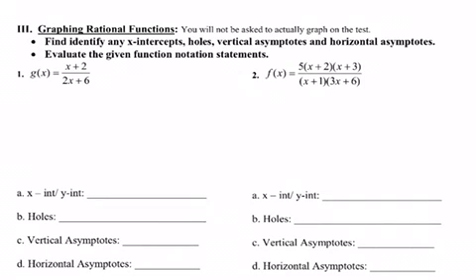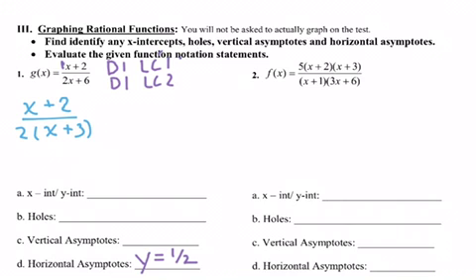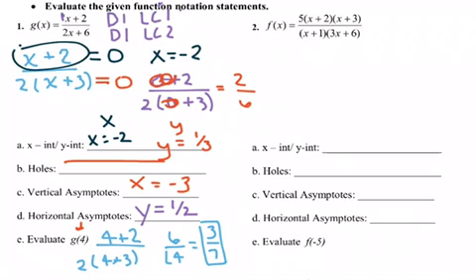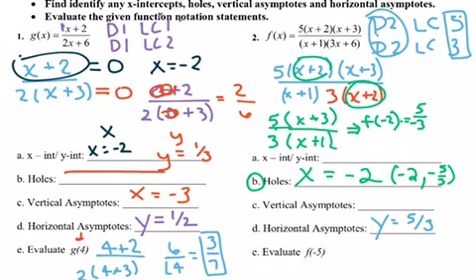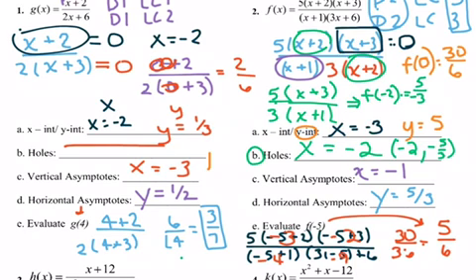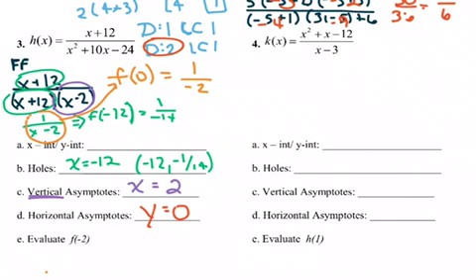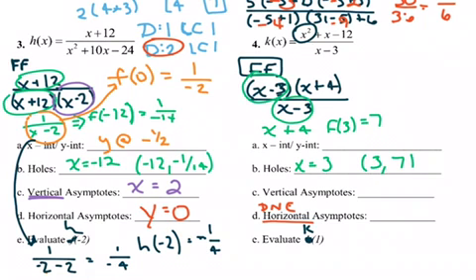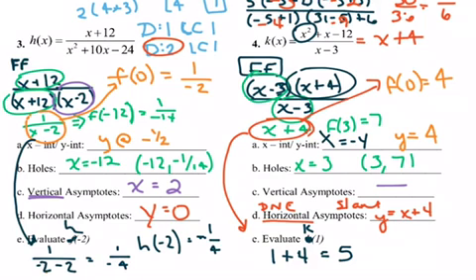Rational functions part two